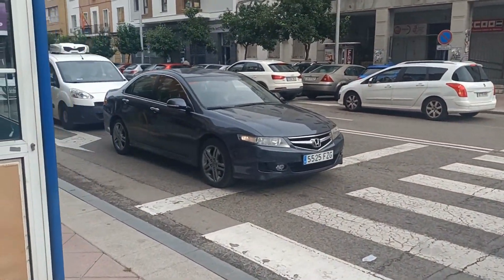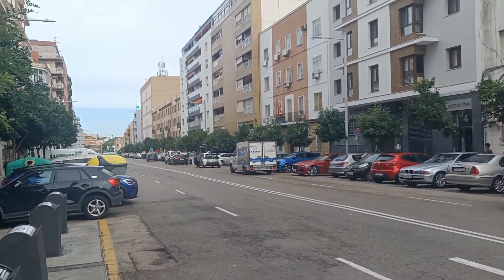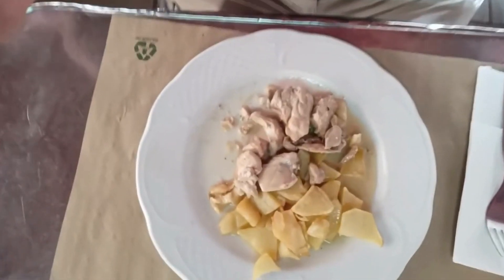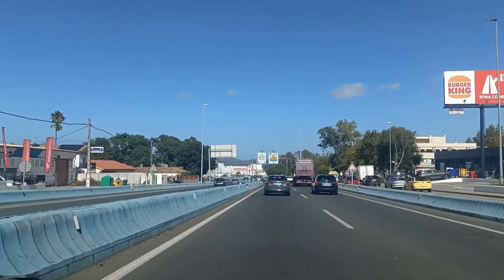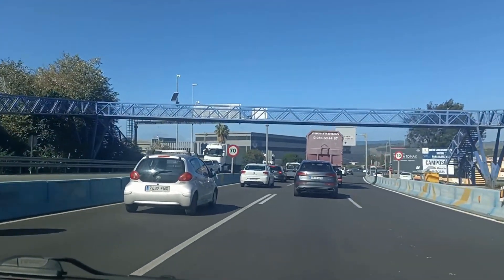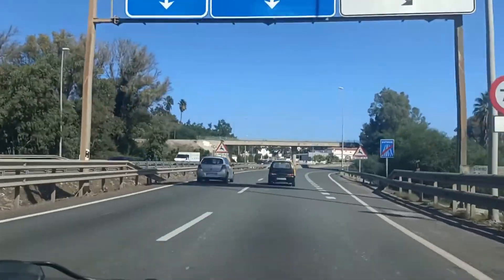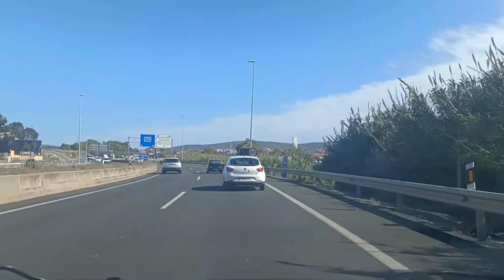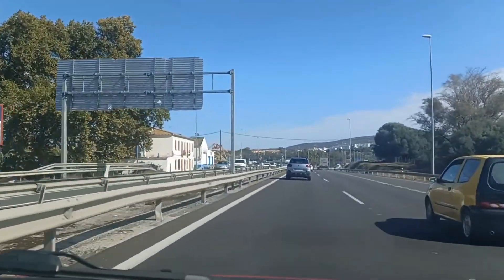Algeciras foreingers office - Out and About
Video description:
Chris Goodacre from Upsticks visits the foreigner's office in Algeciras

⏩ VIDEO CHAPTERS:
00:00 - Intro
00:30 - Check out the entrance blink, and you`ll miss it!
02:30 - Where to park
04:00 - Menu del dia
07:00 - The drive home

Our main page - Here, you will be able to navigate around our website and start the journey of moving to Spain:

Check us out on other YouTube Channels. Upsticks feature as the expert guests on the YouTooSpain channel:
Book a call and speak to the specialist - We offer a free 20-minute consultation call which will answer all of your questions and leave you ready to make the biggest move of your life: